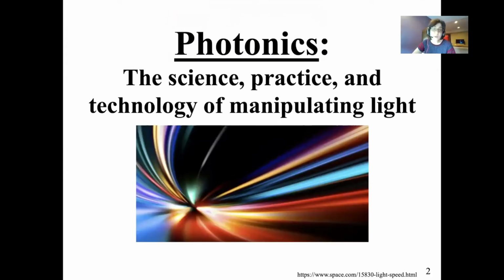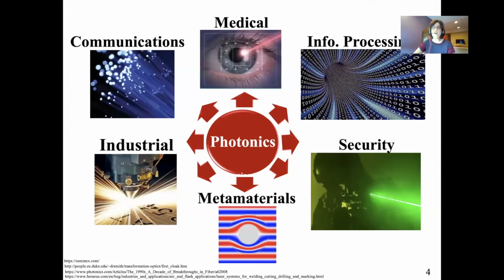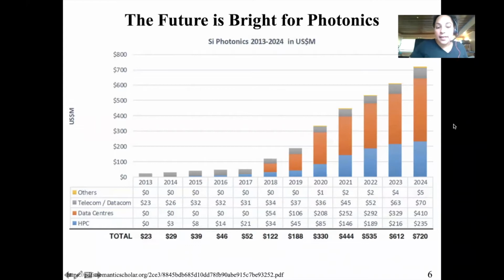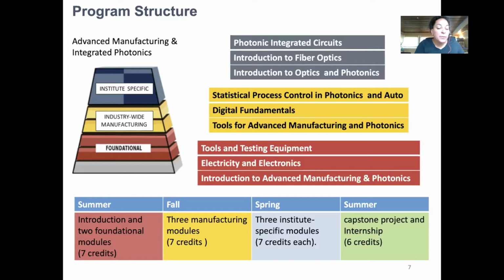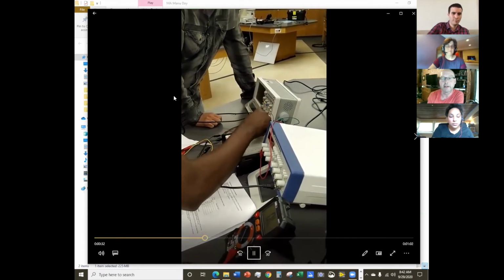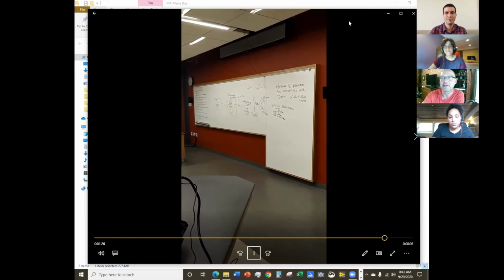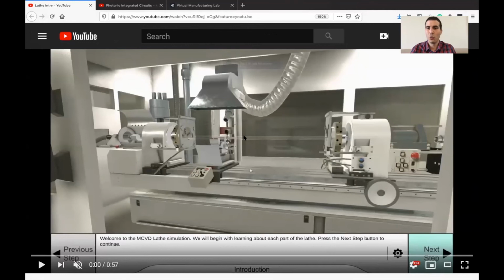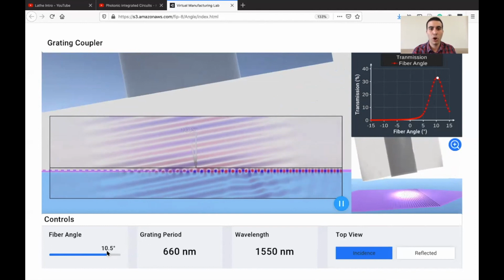Technician Certificate Program in Advanced Manufacturing and Integrated Photonics (AMIP)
The Stonehill College and Bridgewater State University Advanced Manufacturing & Integrated Photonics (AMIP) Technician Certificate program is 15-months, begins each summer, spans both campuses, and offers part-time, evening courses. It features hands-on training with modern equipment, a two-day boot camp at MIT, capstone projects and an internship—all designed to rapidly prepare students for immediate employment upon completion. Skills developed by students include safe use and troubleshooting of equipment; advanced manufacturing processes, tools and testing; precision electrical and optical measurements; and use and testing of lasers and other optical systems.